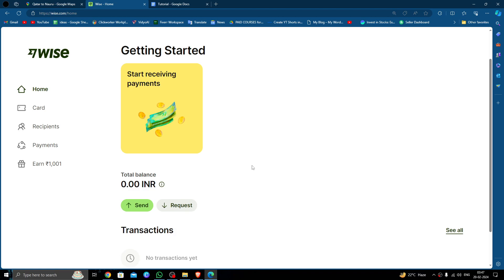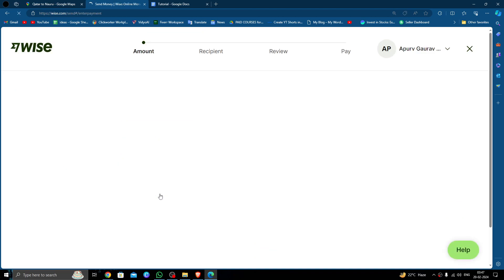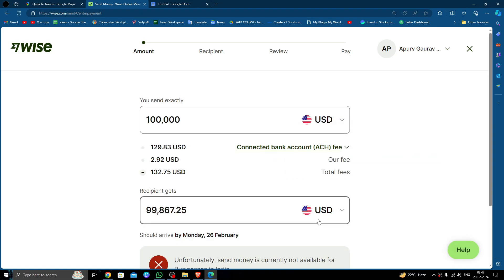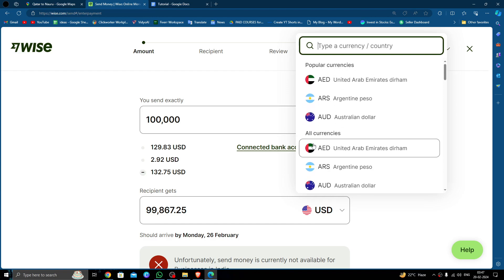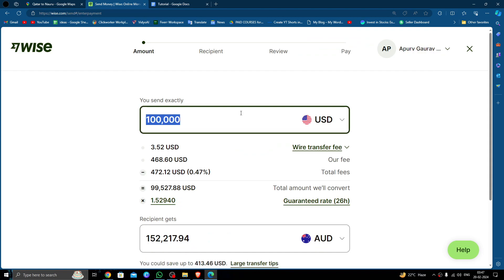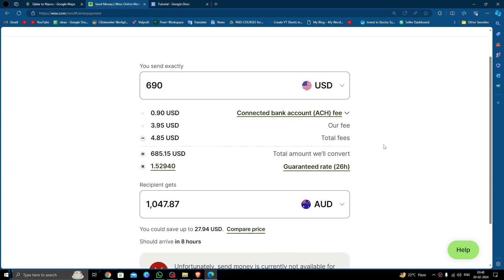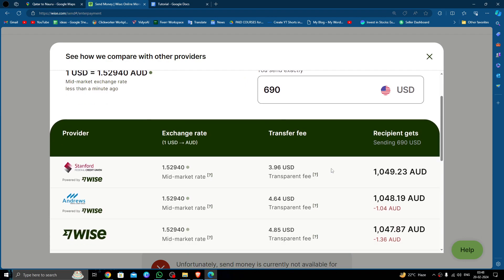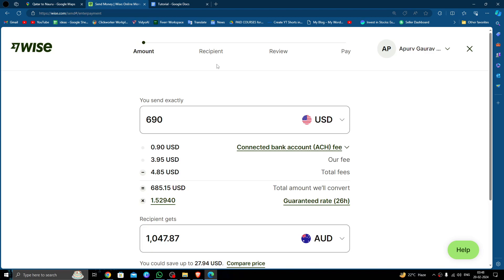✅ WISE: How To Send Money From Qatar To Nauru (Full Guide)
Embark on a seamless journey of sending money from Qatar to Nauru with WISE (formerly TransferWise) through this comprehensive guide. Whether you're supporting family, conducting business transactions, or managing financial commitments, WISE provides a transparent and efficient solution for international money transfers. From setting up your account to understanding exchange rates and completing the transfer, we offer step-by-step instructions to ensure a smooth experience. Bid farewell to hidden fees and lengthy processing times - with WISE, sending money overseas has never been easier!

Key Learning Points:

Setting up a WISE account for international money transfers
Understanding exchange rates and fees
Step-by-step instructions for sending money from Qatar to Nauru
Tips for optimizing savings and ensuring timely delivery